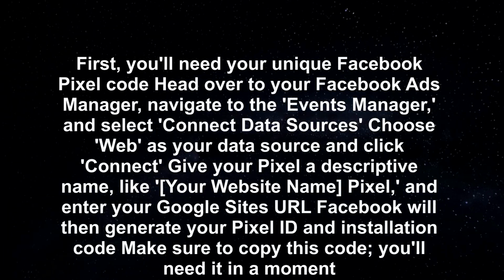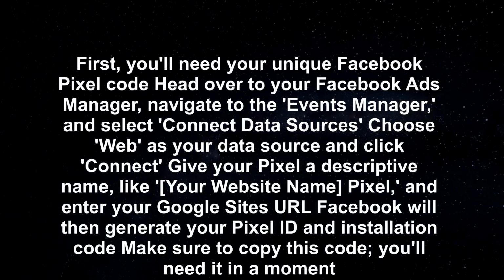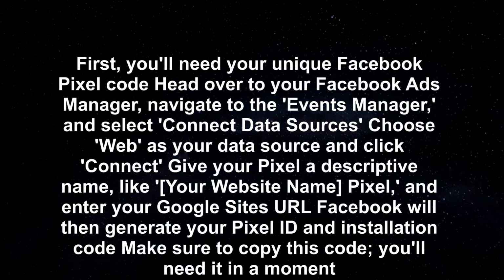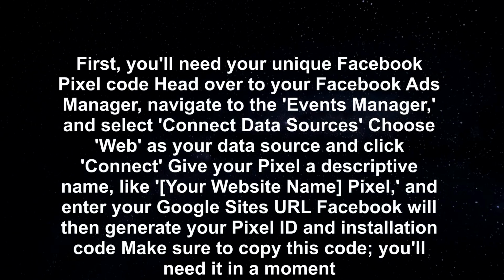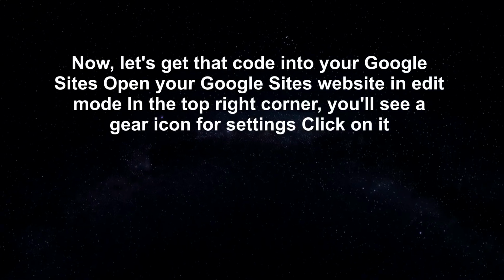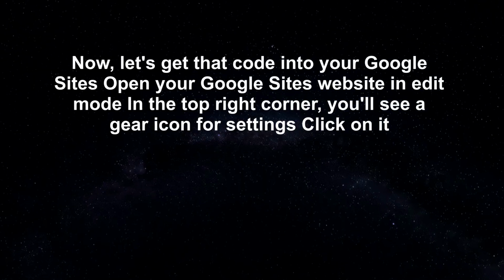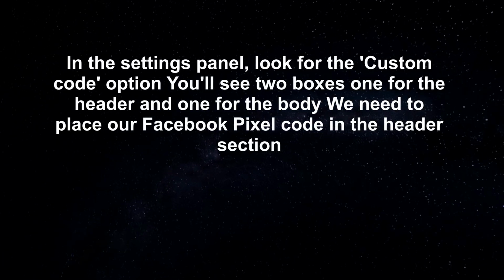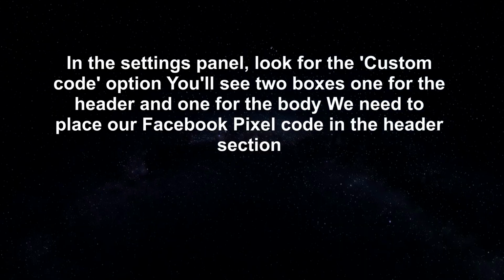How To Properly Add Facebook Pixel With Google Sites - AshleyHowTo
How To Properly Add Facebook Pixel With Google Sites provides a step-by-step guide on correctly installing the Facebook Pixel on a Google Sites website, enabling marketers to track website traffic, measure ad conversions, and optimize their Facebook advertising campaigns for maximum effectiveness.

00:00 Intro
00:11 Getting Your Facebook Pixel Code
01:07 Adding the Pixel Code to Google Sites
01:46 Placing the Code in the Header
02:14 Publishing Your Google Sites Website
02:27 Verifying Pixel Installation